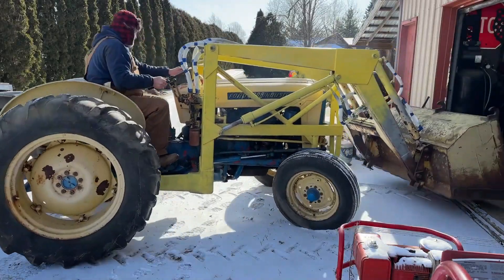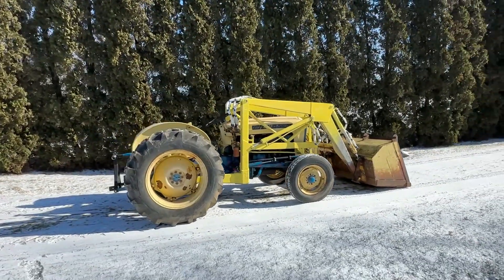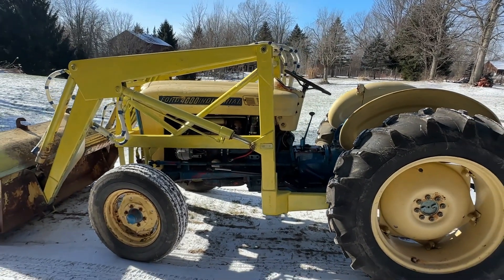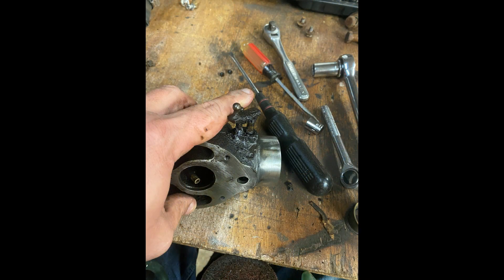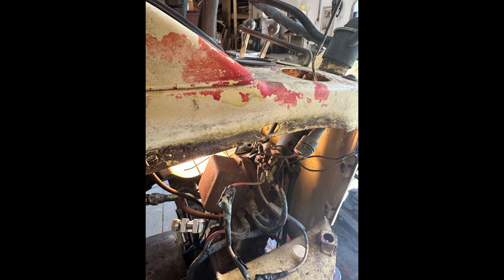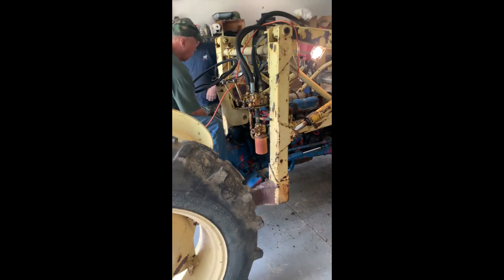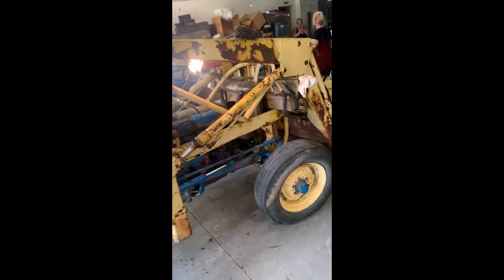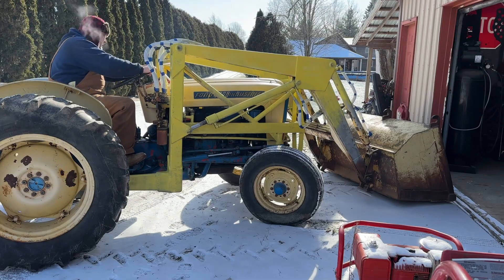WERE BACK - Downtime Pop's 1963 Tractor Project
Were back and filming again.  Working on a 1963 ford 4000 Industrial tractor took up a good amount of our time and space.  We have it running and moving so just a short video on it but were back up and filming more of our channel.